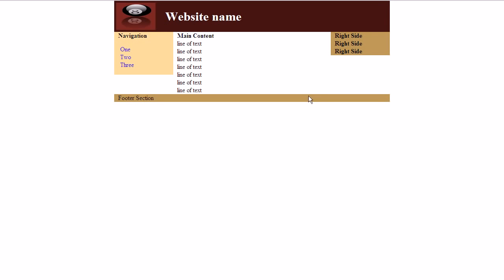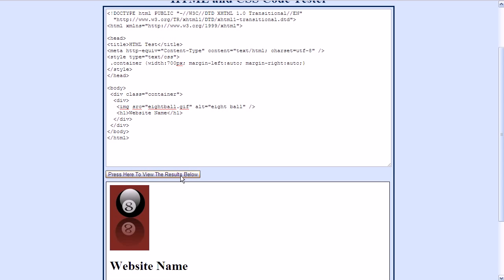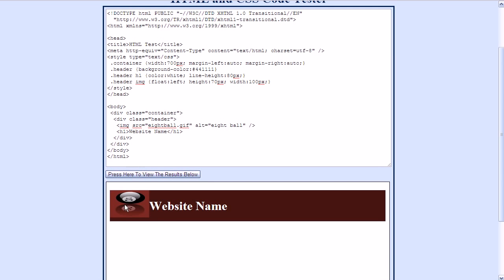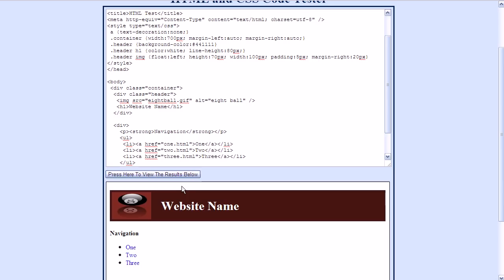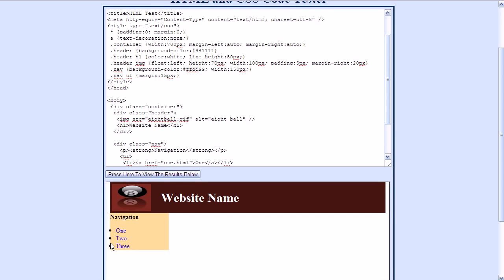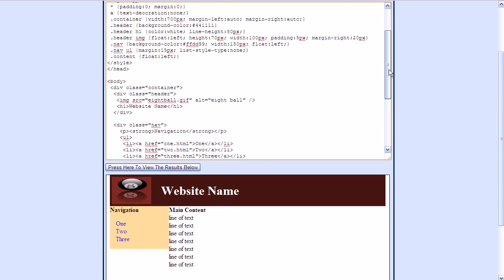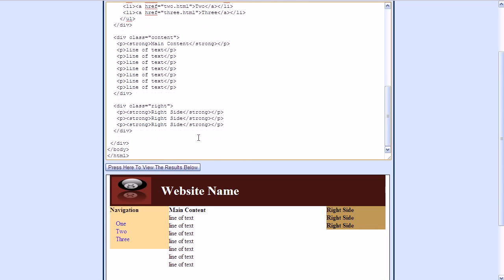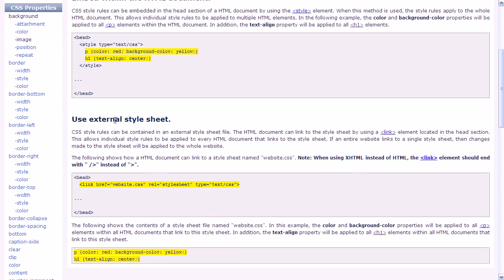Website Design Tutorial For Beginners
Learn how to make a website. This video goes step by step thru the process of creating a simple web page using HTML and CSS. This tutorial is based on XHTML version 1.0 and CSS 2.1.